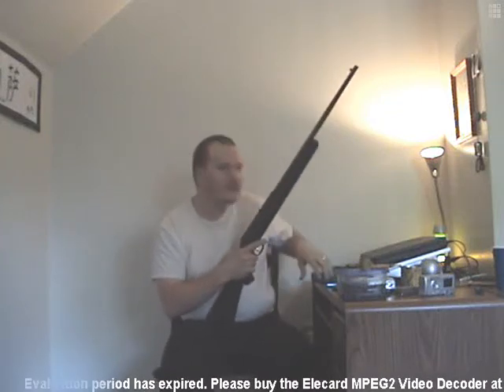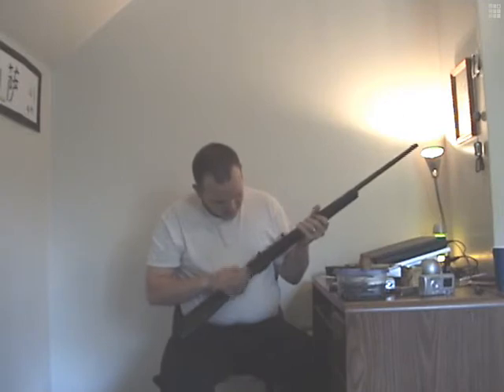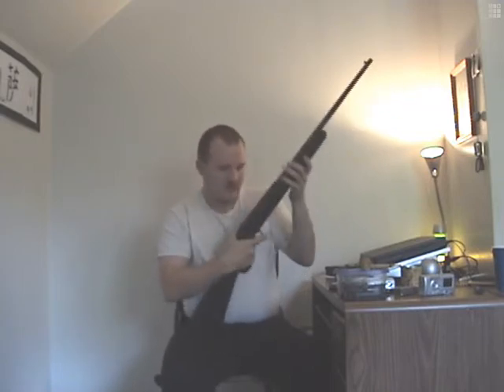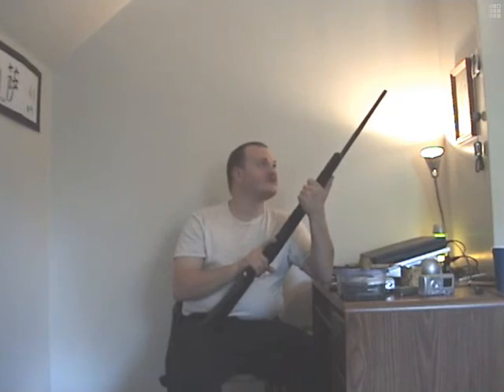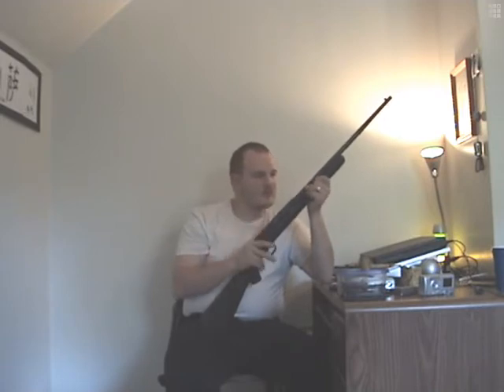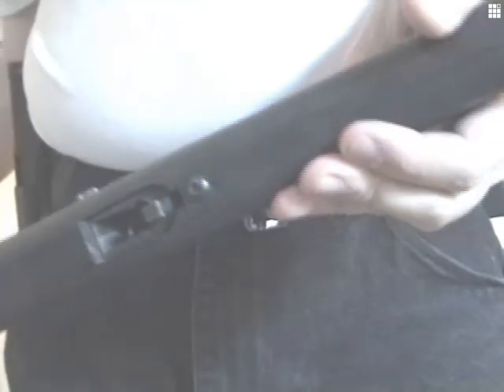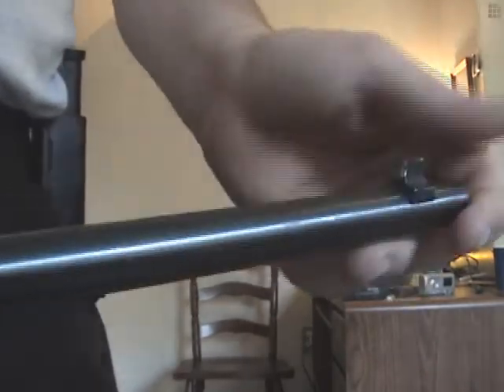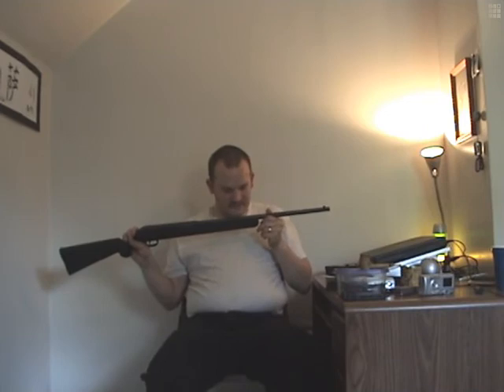The Stevens model 62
This is the first real gun I bought